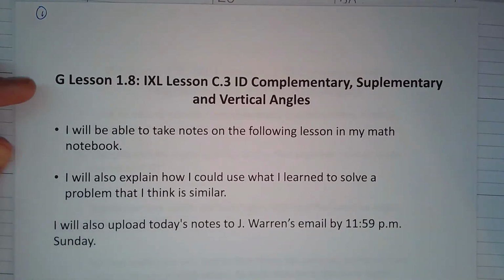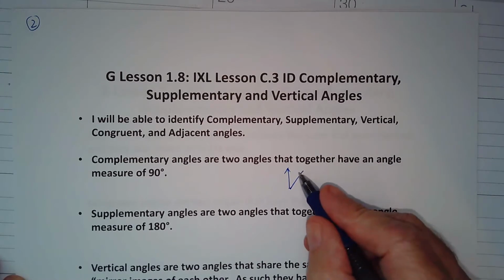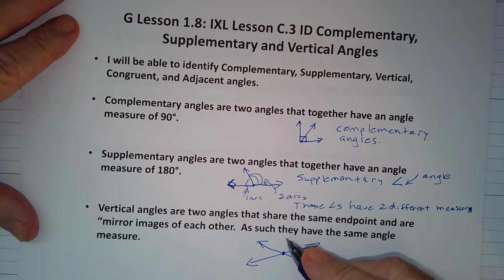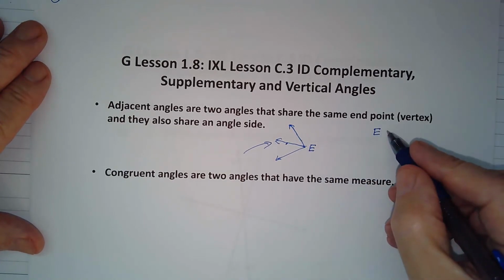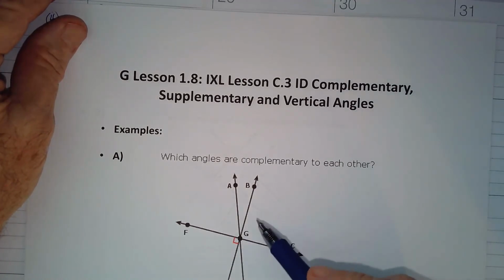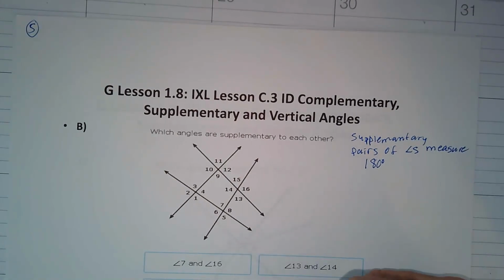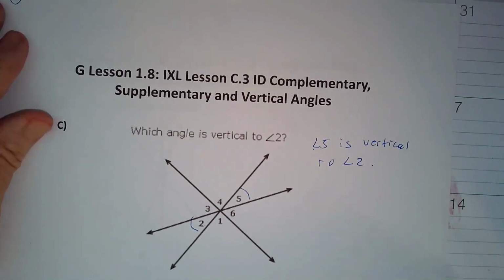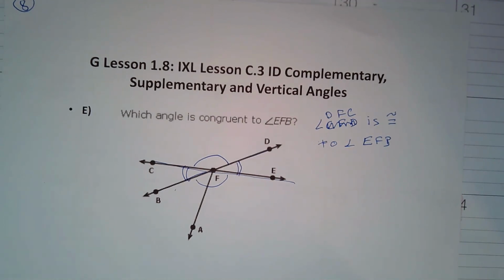Geo Lesson 1.8 on Complementary, Supplementary and Vertical Angles 2020 08 24 141722